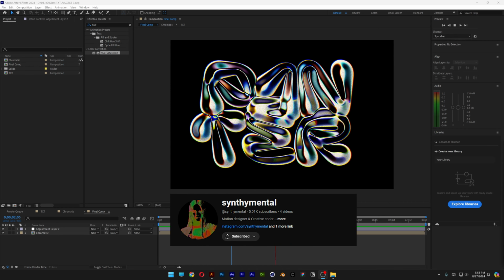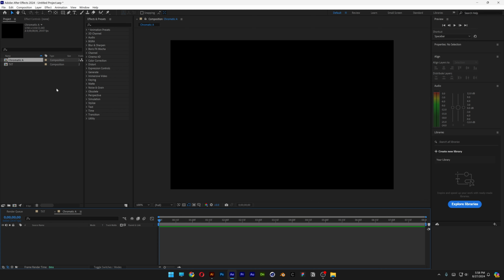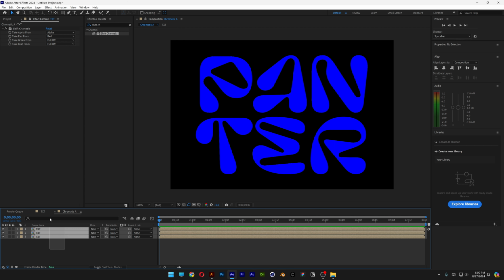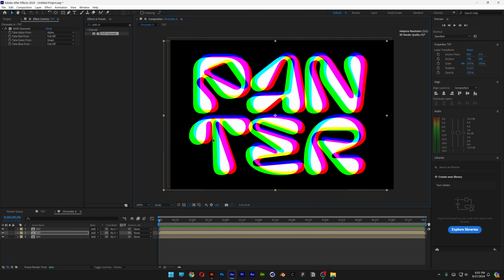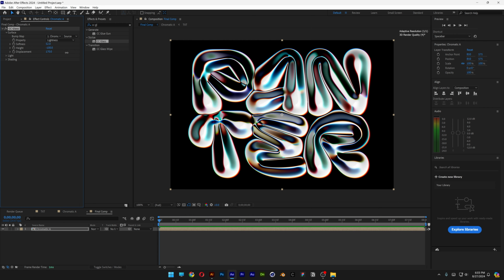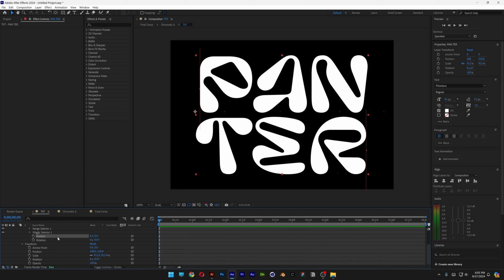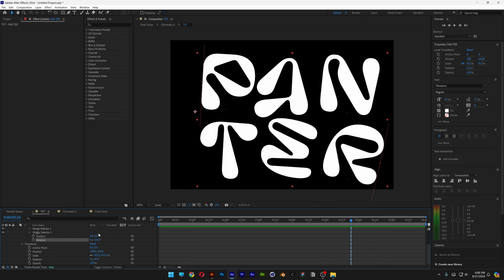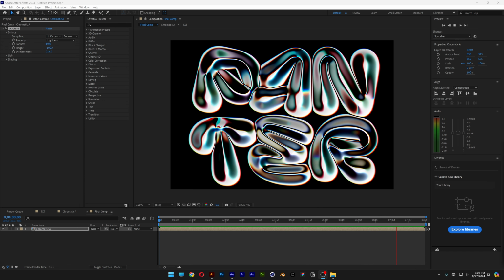How to Make Gummy Bubble Text Effect Animation in After Effects